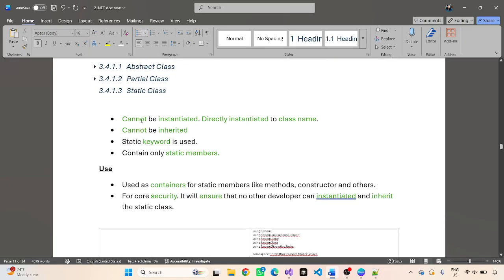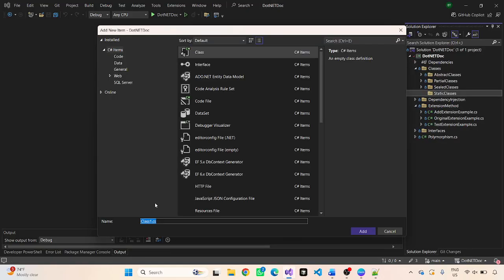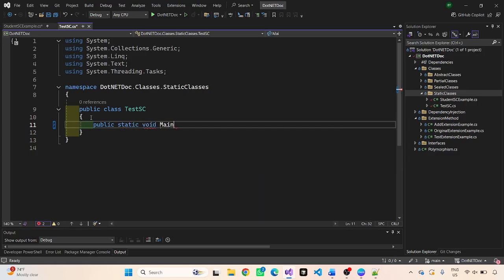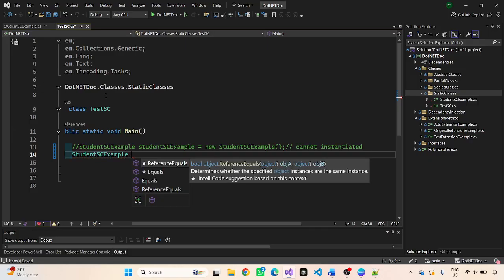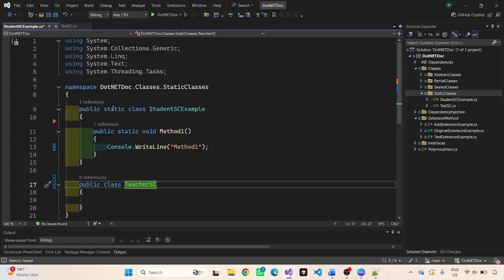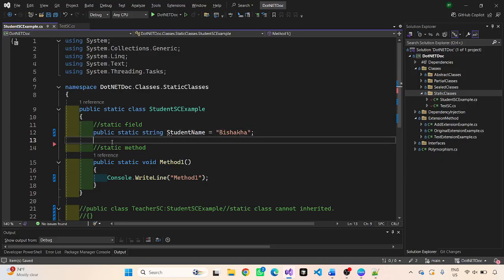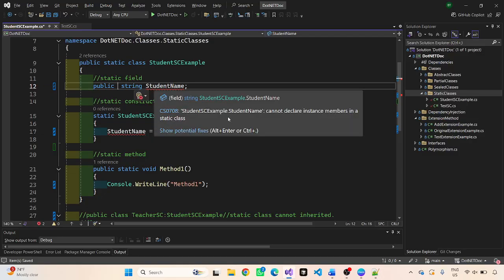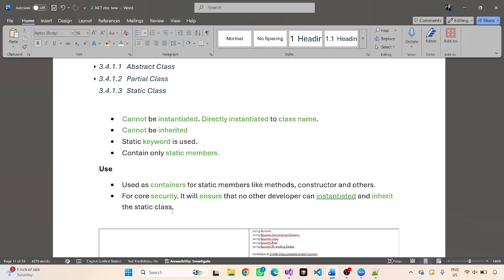Class (Part-3)| Static Class C#| C# Basic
namespace DotNETDoc.Classes.StaticClasses
    public static class StudentSCExample
        //static field
        public static string StudentName;

        //static constructor
        static StudentSCExample()

        //static method
        public static void Method1()

    //public class TeacherSC:StudentSCExample//static class cannot inherited.

namespace DotNETDoc.Classes.StaticClasses
    public class TestSC
        public static void Main()
            //StudentSCExample studentSCExample = new StudentSCExample();// cannot instantiated
            StudentSCExample.Method1();//directly instantiated to class name.